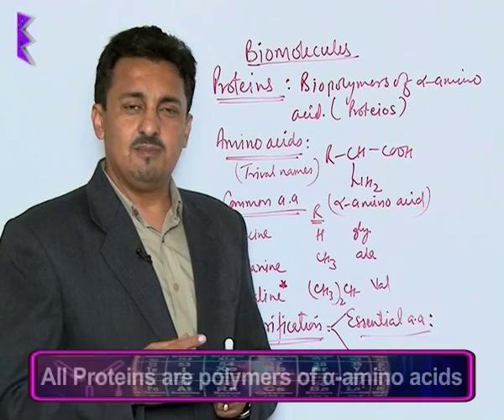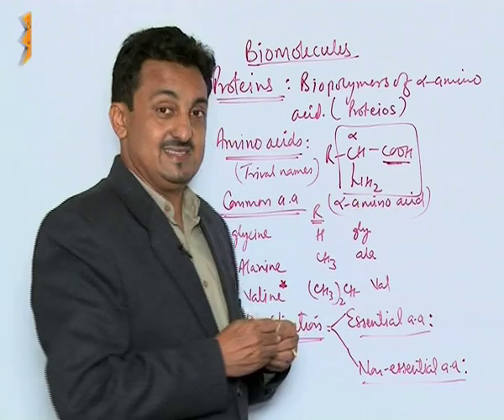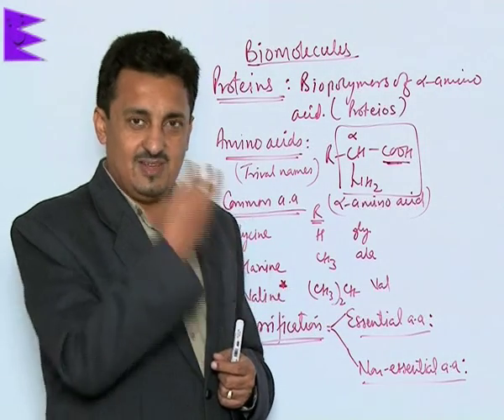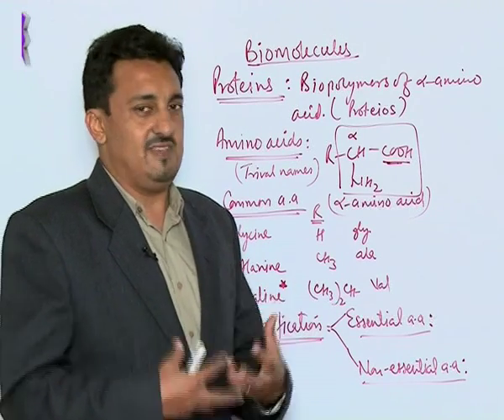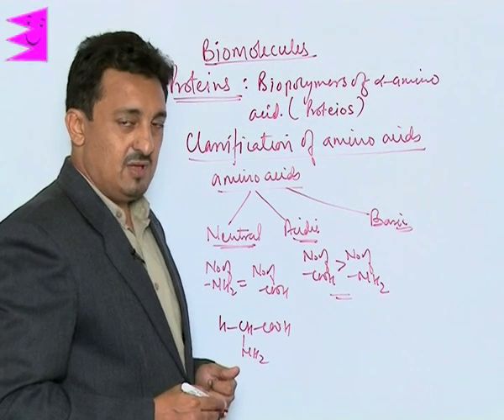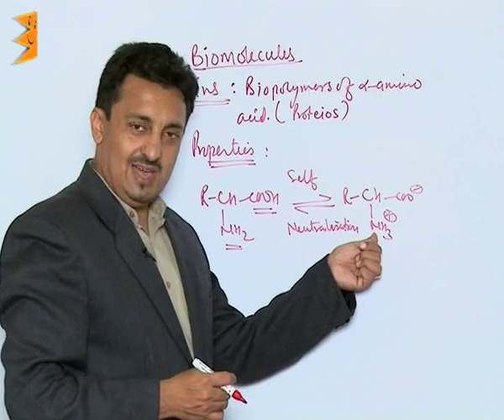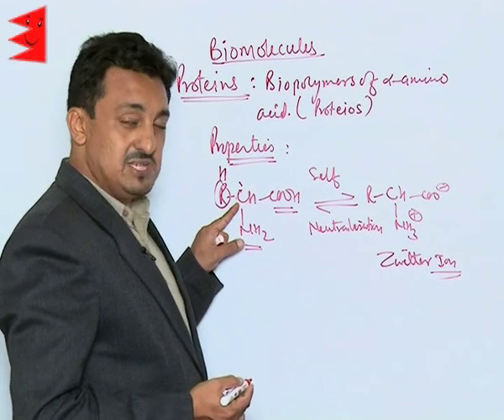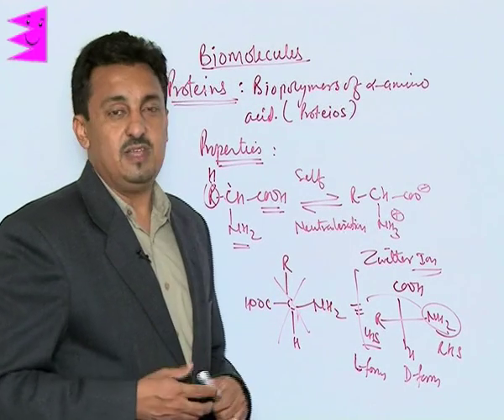CBSE Class 12 Chemistry Biomolecules Protins & Amino Acids |Extraminds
Chapter: Biomolecules
Topic: Protins & Amino Acids
Extraminds